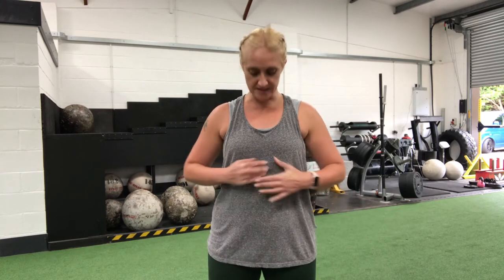Strongman cardio ideas I Strongman conditioning workout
Work up a sweat and build strength and aerobic conditioning with these strongman-style workout ideas.

Use them to build your own workout and prepare to suffer!